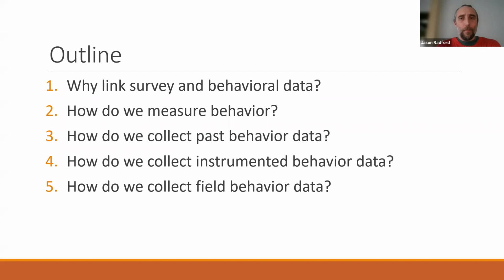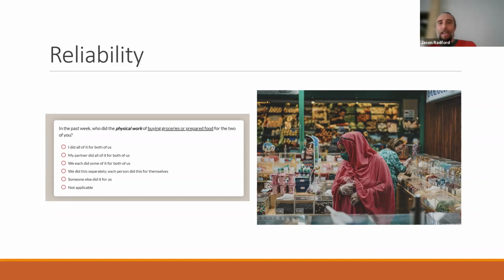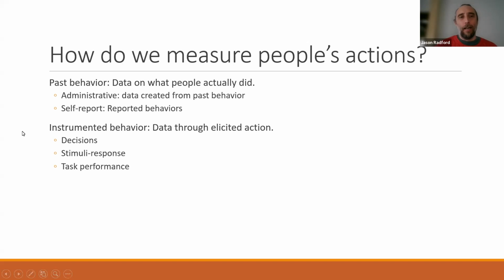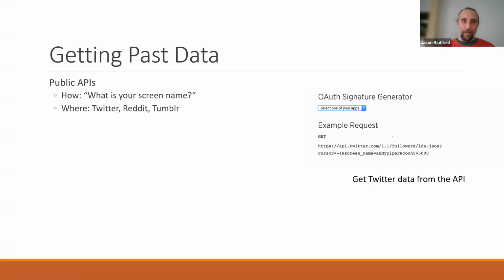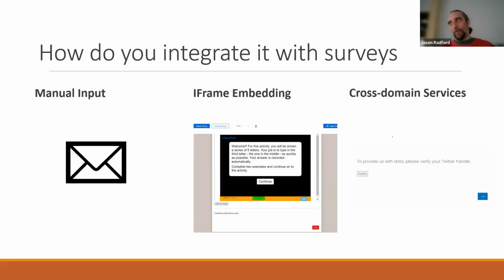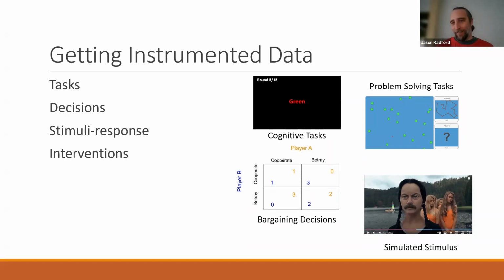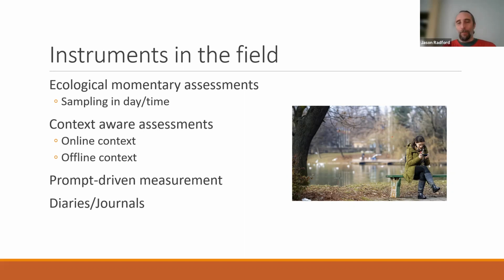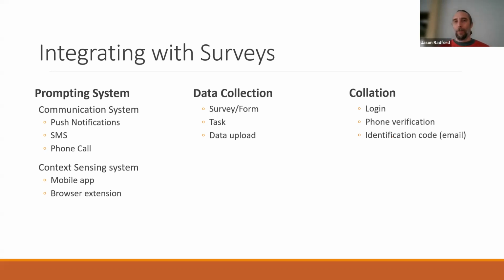Linking survey and behavioral data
In this workshop, we cover the ways behavioral data and survey data are being combined to advance social, behavioral, and pscyhological science. Our goal is to help researchers understand the connections between survey and behavioral data and take advantage of current technology to expand your research horizon.

Why link surveys and behavioral data? (3:59)
What data can you link to your survey? (9:42)
How do you collect digital data in a survey? (16:55)
How do you embed tasks and surveys? (25:48)
How can you measure behavior in the field? (30:40)